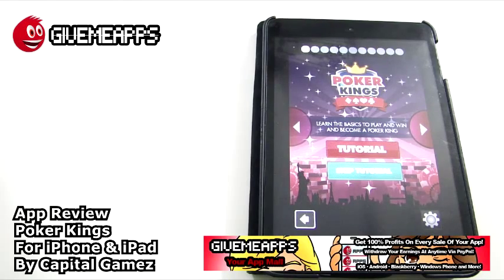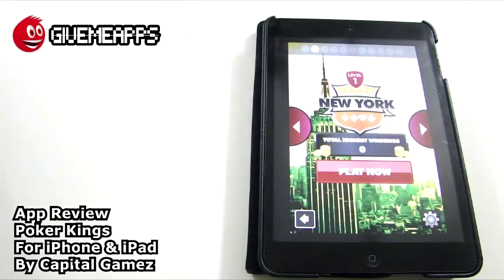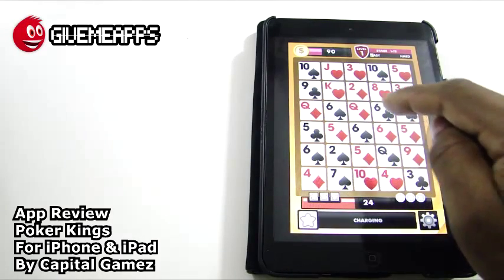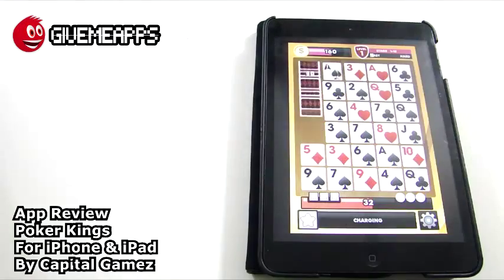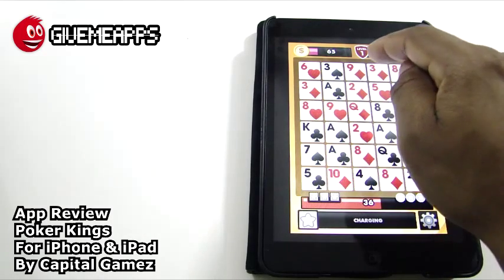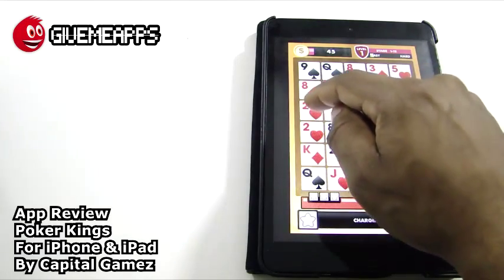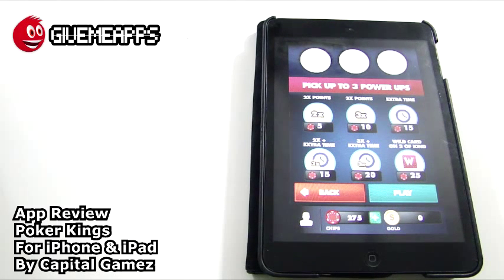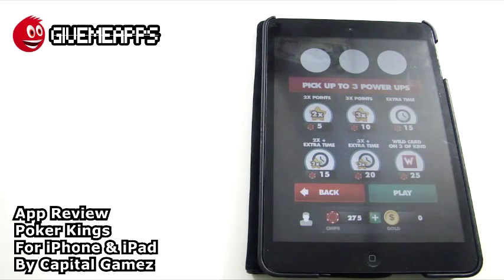Poker Kings for iPhone & iPad. Test Your Poker Skills!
How good are you at Poker? How fast can you recognize great poker hands? Put your brain to the test. Find all of the possible poker hands and clear the board! Better poker hands give you more coins. Fill up the coin meter and advance! The levels get tougher as you get through them. You are racing against the clock, so be sure to put your thinking cap on! A free install and fun game!